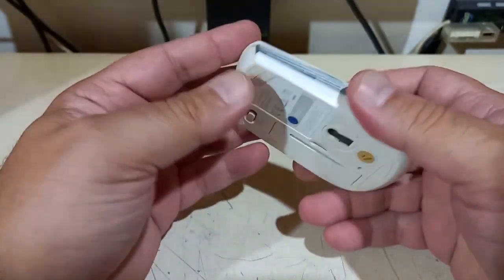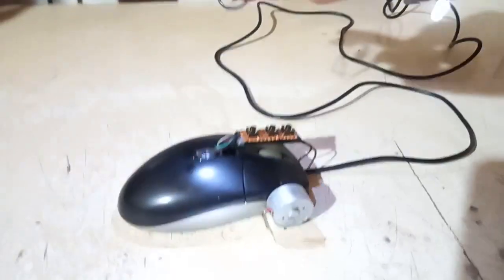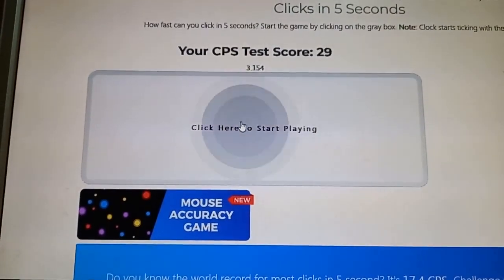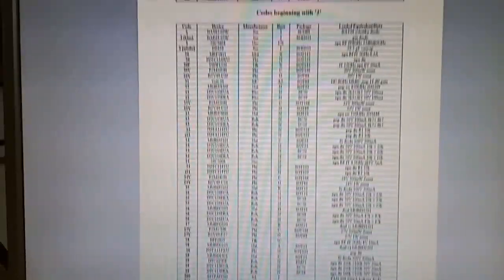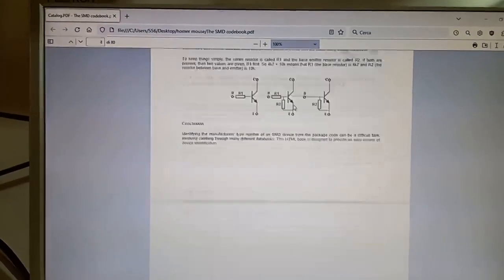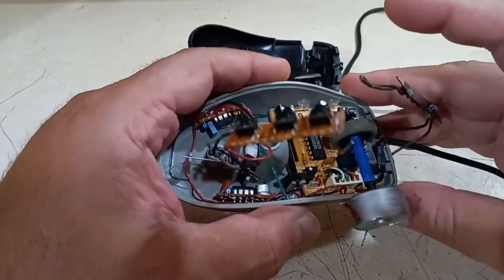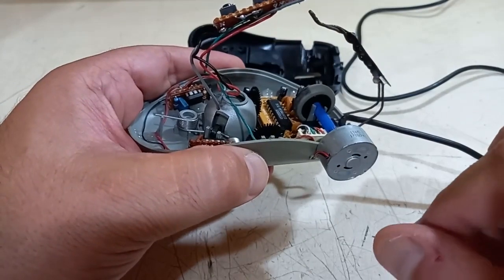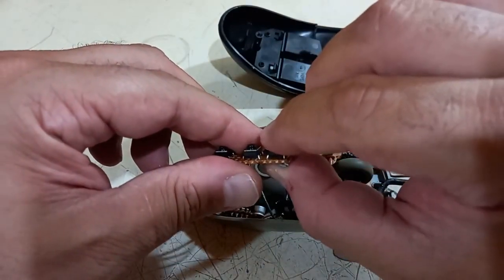1000 Subs Special!! - "The Homer" Mouse!!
Patent Pending... or i dunno